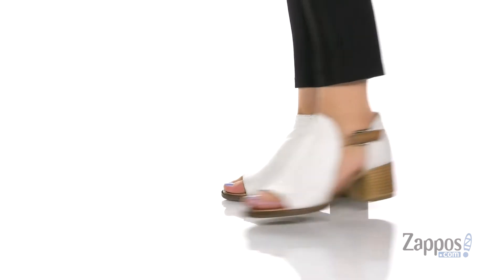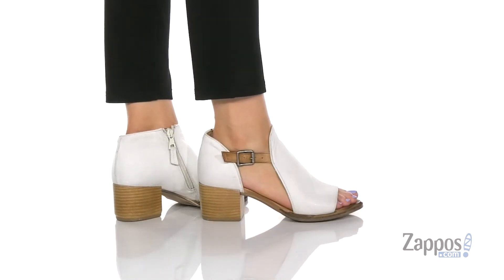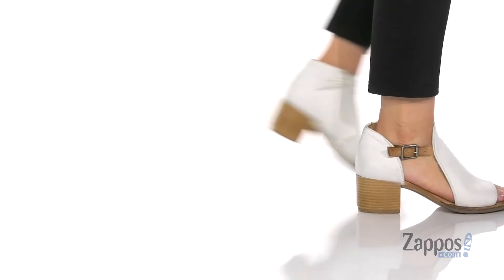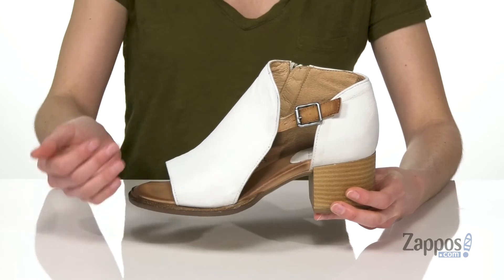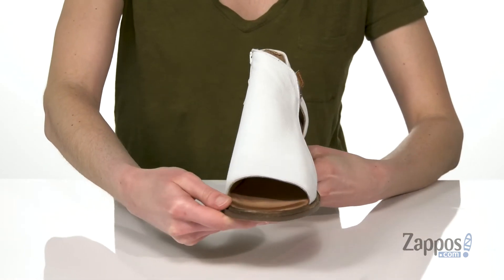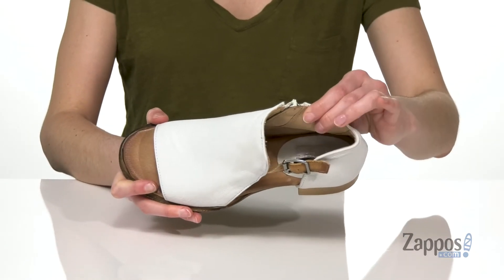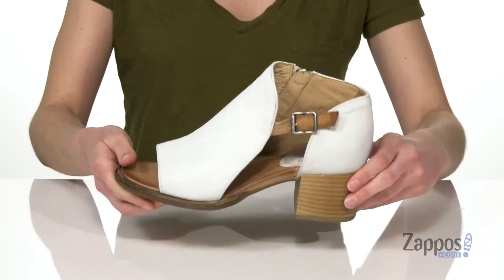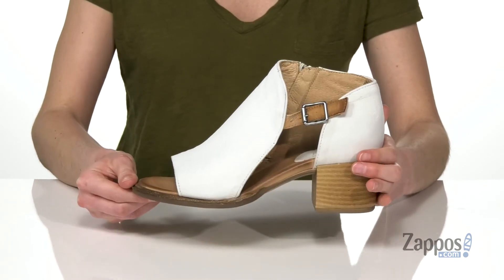Miz Mooz Cole SKU: 9404505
Complement any summer look with the modern and fresh Miz Mooz&reg; Cole open-toe ankle bootie.
Leather upper features an adjustable buckle closure at ankle strap and a medial side zipper.
Smooth leather linings with a cushioned leather-lined footbed.
Leather-stacked block heel on a durable rubber outsole.
Imported.